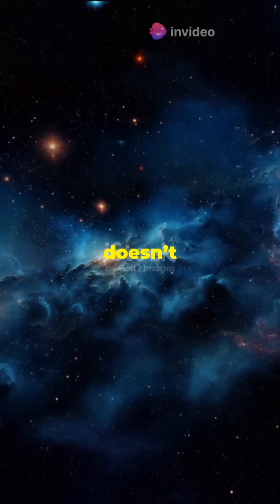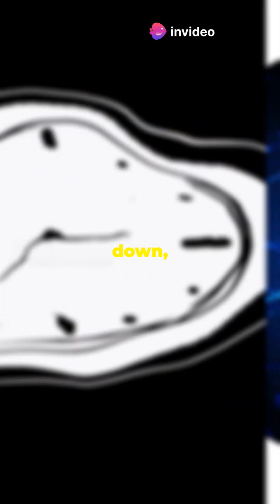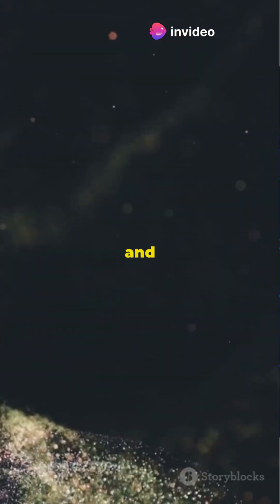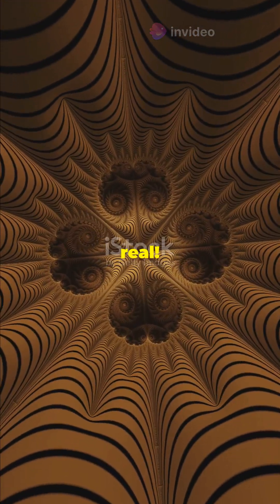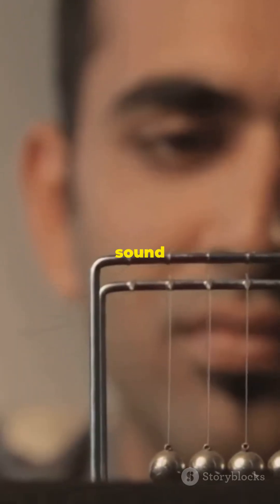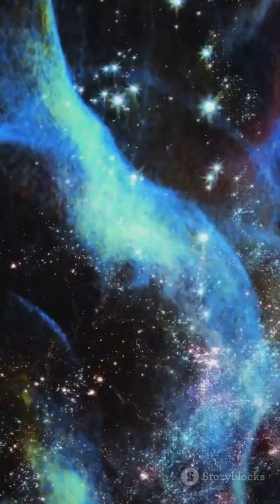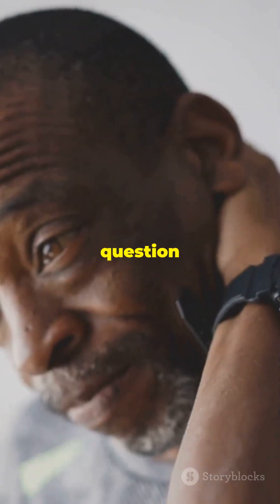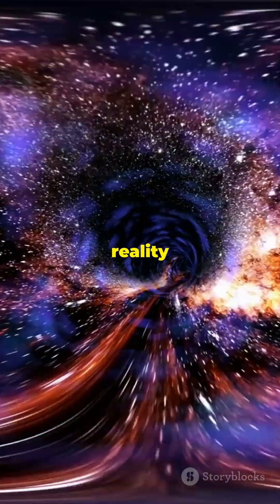The Strangest Laws of Physics That Defy Logic – Quantum Weirdness & Time Bending!🤯⚛️space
The universe plays by its own rules—but some of those rules make absolutely no sense to us! 🤯 From the bizarre behavior of quantum particles to the way time slows down near a black hole, physics is full of strange and counterintuitive laws that challenge our understanding of reality.

In this mind-bending video, we’ll explore:
🔹 Quantum Superposition – How a particle can be in multiple places at once! ⚛️🌀
🔹 Wave-Particle Duality – Light and matter behaving like both particles and waves. 🌊💡
🔹 Time Dilation – Why astronauts age slower in space due to relativity. ⏳🚀
🔹 Quantum Entanglement – How two particles can be "spooky" connected across vast distances. 🧩🔗
🔹 The Heisenberg Uncertainty Principle – The more we know about a particle’s position, the less we know about its momentum! 🤔🔬
These strange laws of physics shape our universe in ways we’re only beginning to understand! 🌌 Which one do you find the weirdest?